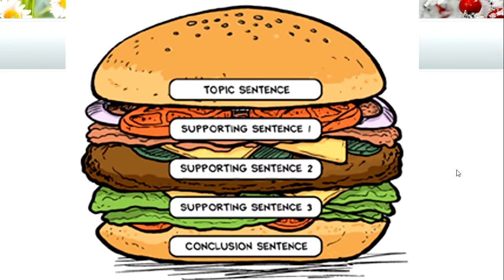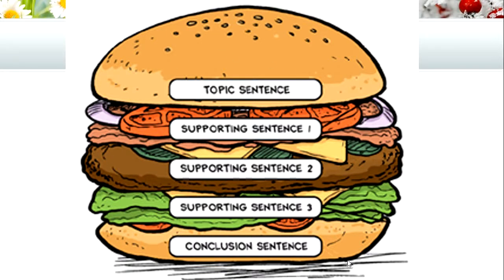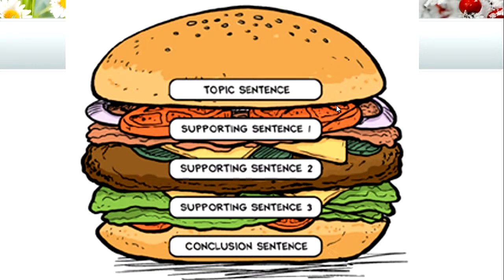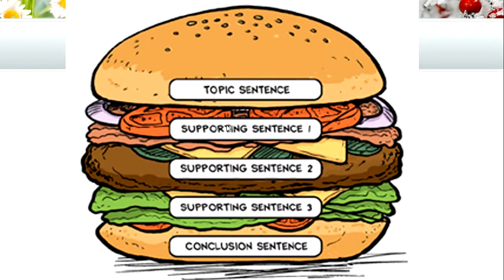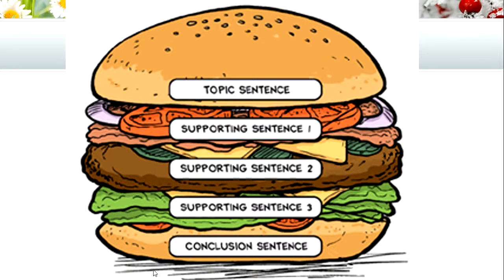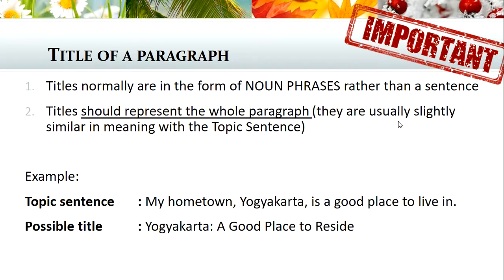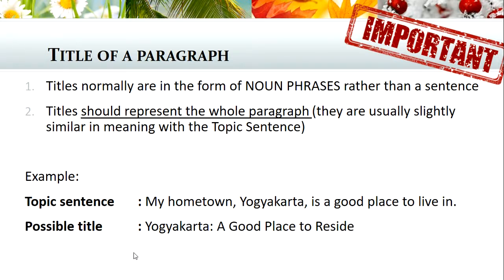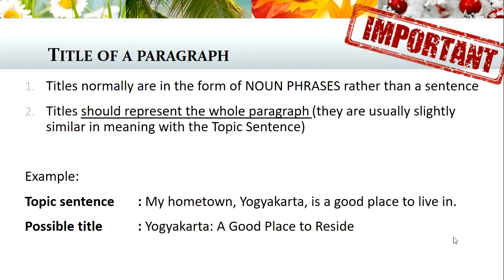Essay Writing_Sandwich paragraph and writing paragraph titles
This video explains the concept of sandwich paragraph and how students can write a good paragraph title.